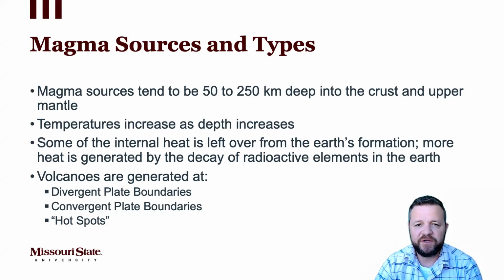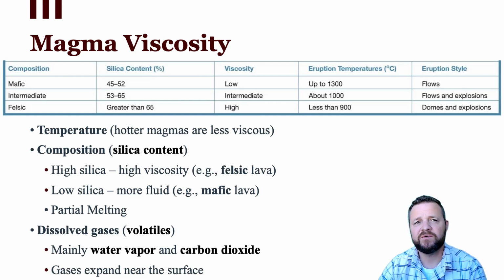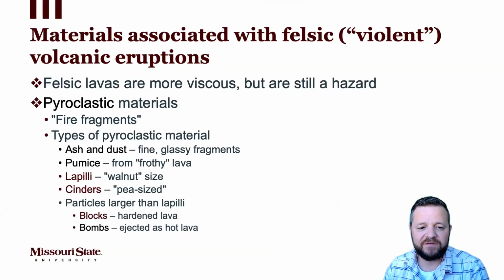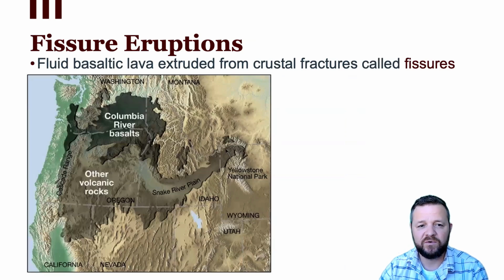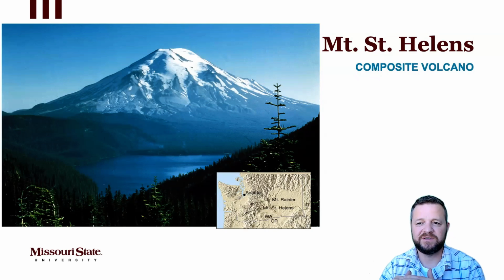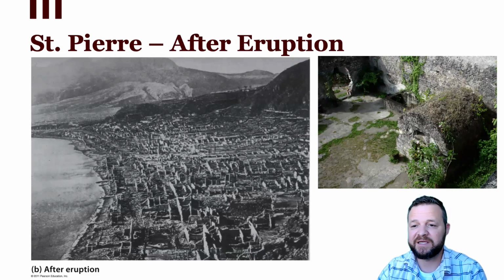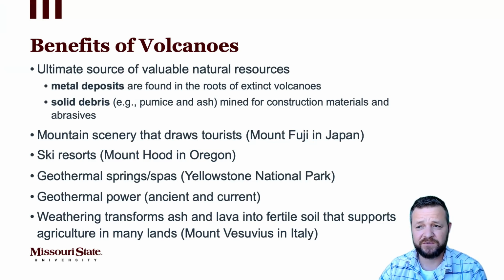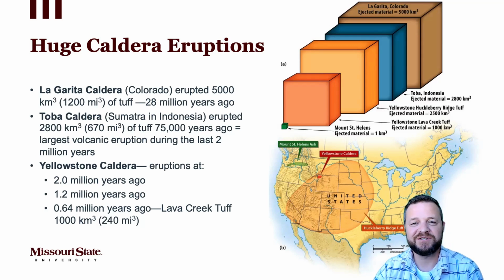GLG 114 Types of Volcanoes & Hazards